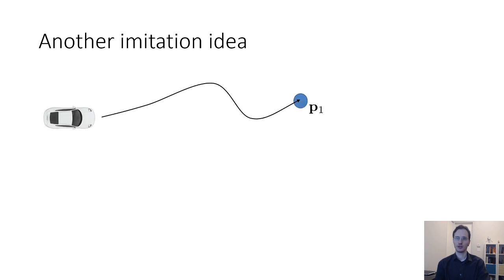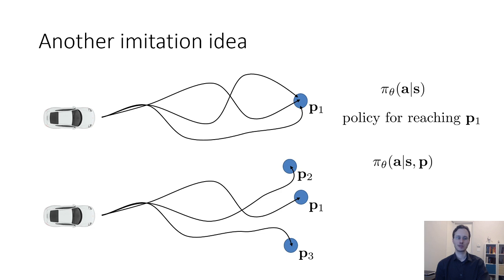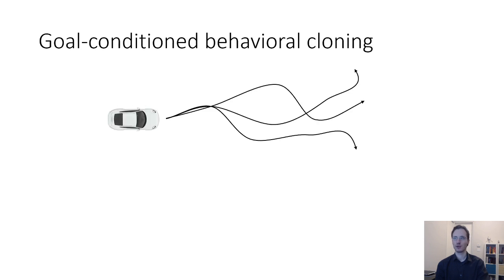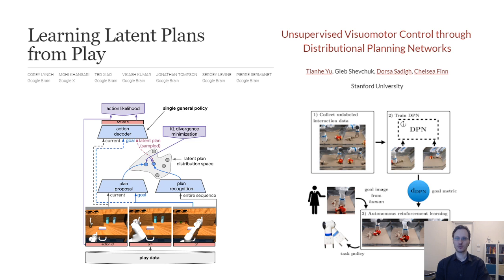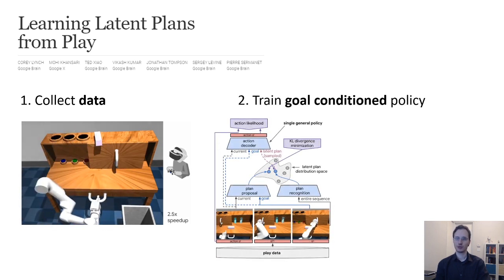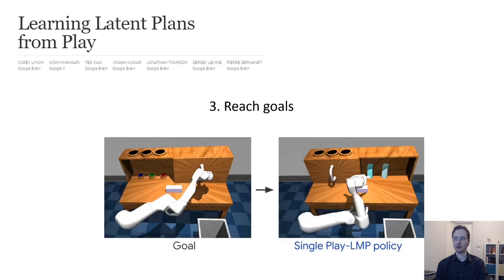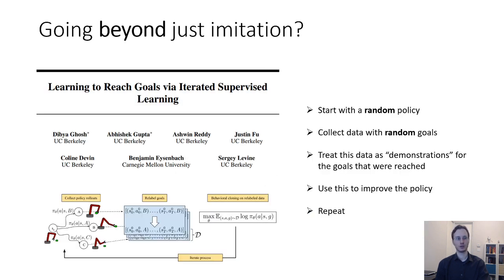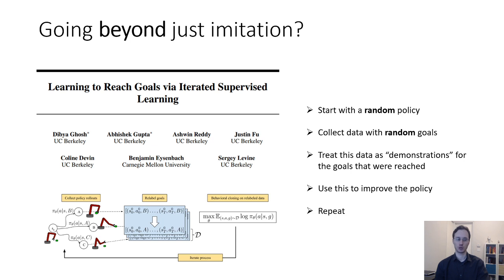CS 285: Lecture 2, Part 6